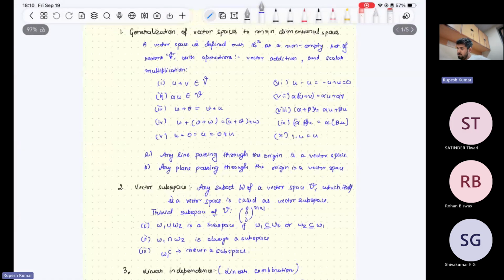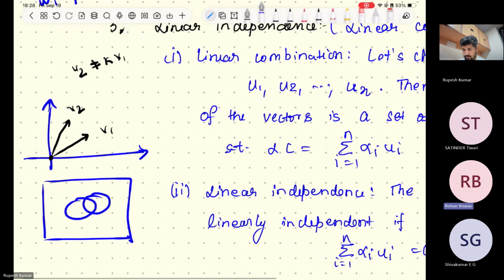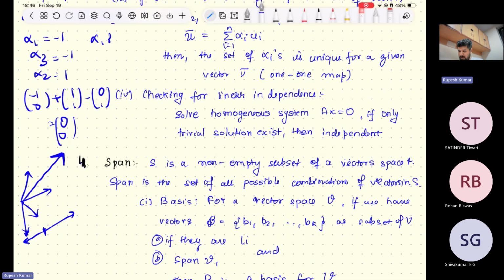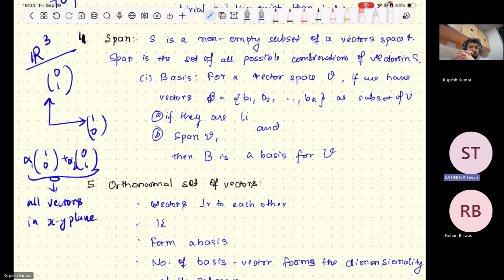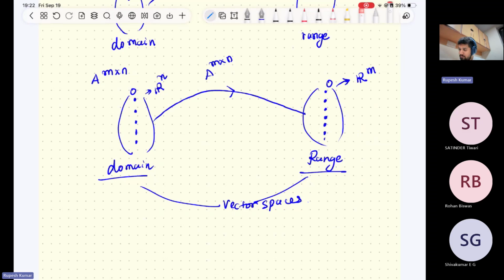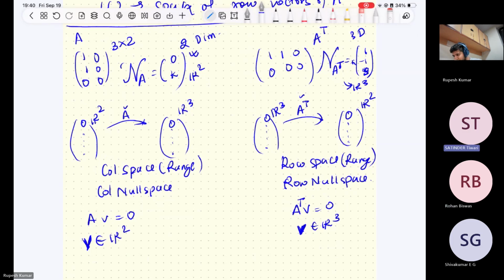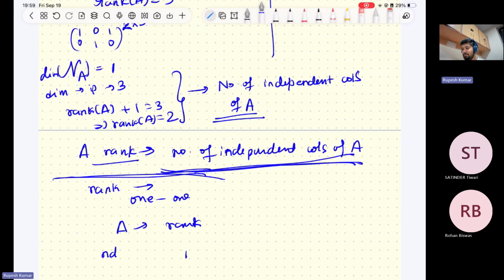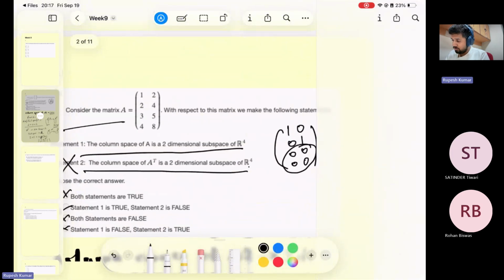NPTEL NOC25 CS129 Linear Algebra through Geometry: Tutorial Session 9